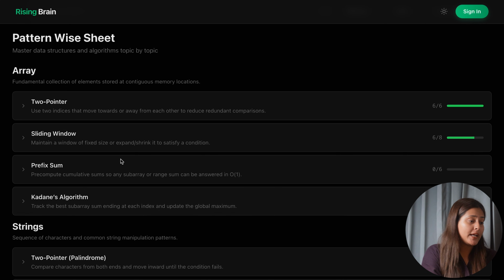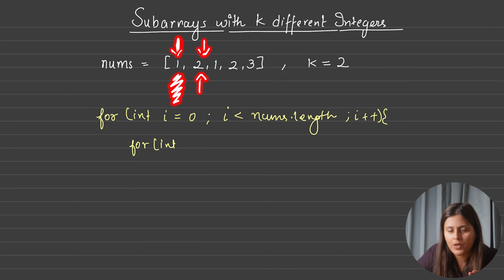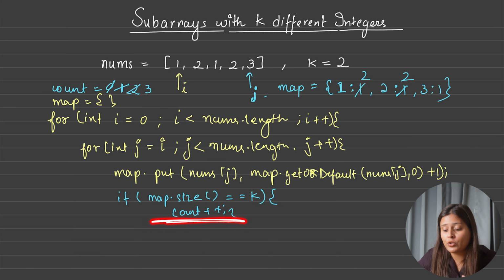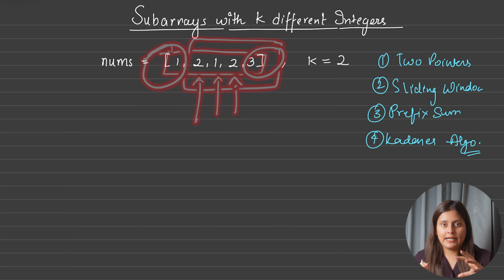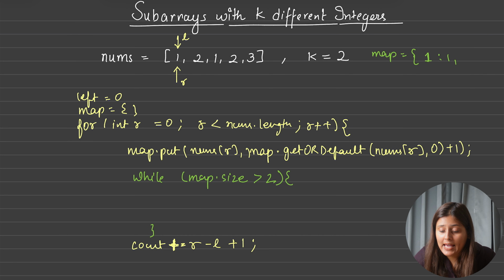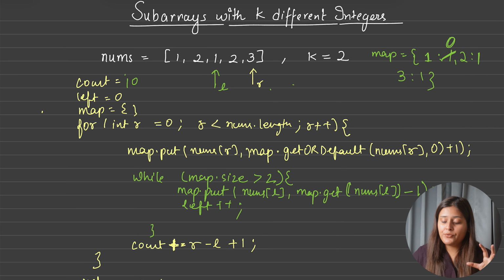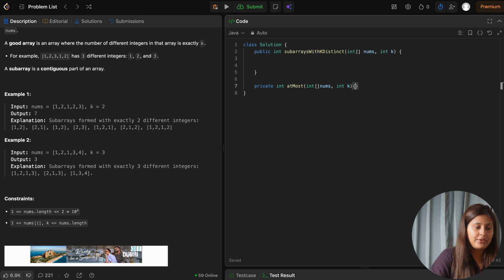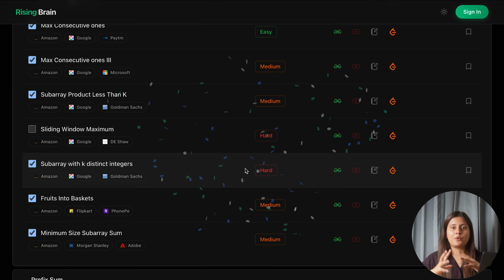Subarrays with K Different Integers | From Brute Force to Optimal Sliding Window | C++, Java, Python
In this video, we solve the Subarrays with K Different Integers problem step by step — starting from the brute force approach and then moving to the optimized Sliding Window solution.

This is one of the most important Sliding Window problems and a direct extension of the “at most K distinct elements” pattern. Instead of trying to count subarrays directly, we use a powerful trick:

Exactly K distinct = At most K distinct − At most (K − 1) distinct

Understanding this transformation is the key to solving many advanced sliding window problems.

In this video, you will learn:

Why brute force is O(n²) and inefficient

The intuition behind counting subarrays

How to convert “exactly K” into “at most K”

Sliding window with HashMap frequency tracking

Clean and optimized implementation in C++, Java, and Python

If you are preparing for coding interviews, product-based companies, or improving your DSA fundamentals, this problem is a must-know pattern.

This is part of my Sliding Window series where we move from basic to advanced problems with clear intuition.

Master the logic, not just the code.